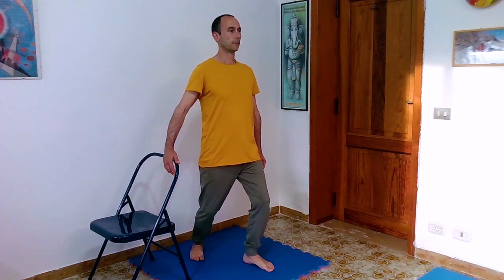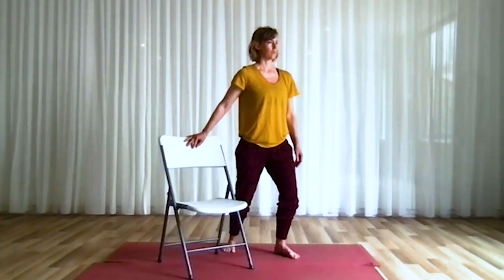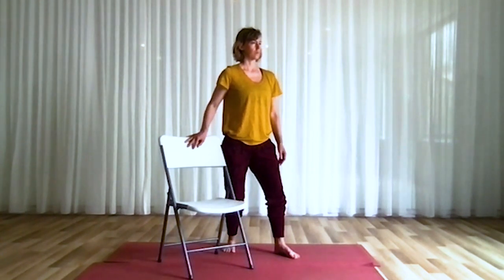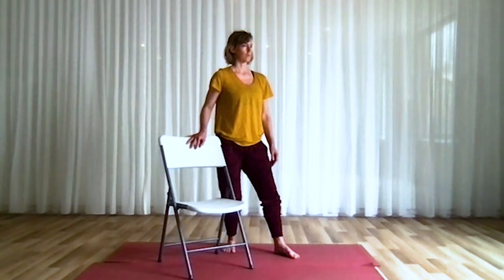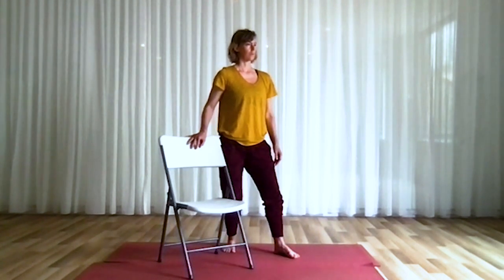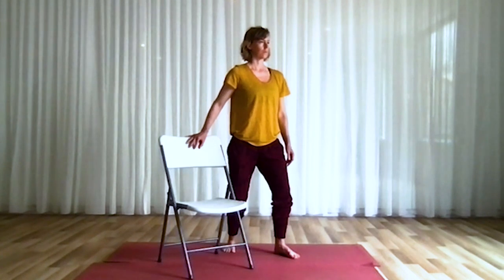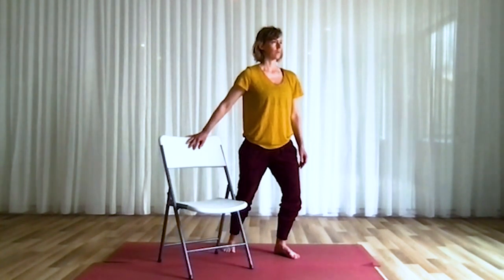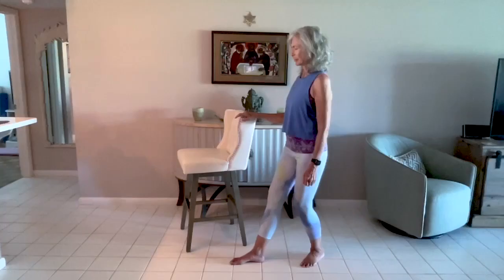Short Feldenkrais Lesson with David Zemach-Bersin to improve your balance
Try this short Feldenkrais Lesson to see how quickly you can improve your balance.

Our ability to balance while upright is key to almost all our movements and activities. It is an important learned skill, which is organized by the brain and nervous system, moment to moment; a neurologically sophisticated activity involving your whole self, coordinated in action. With age or after an illness or accident, the range of movement can diminish and your balance can become compromised.

And join us for a workshop with David Zemach-Bersin on July 22, 12-3 pm EDT, to explore easy and highly practical ways to help you restore your sense of physical safety and confidence.